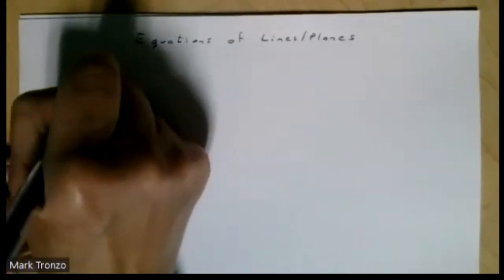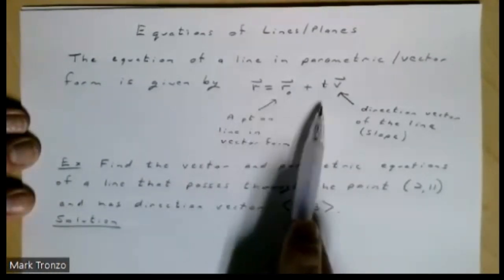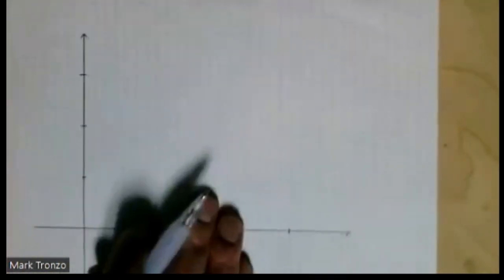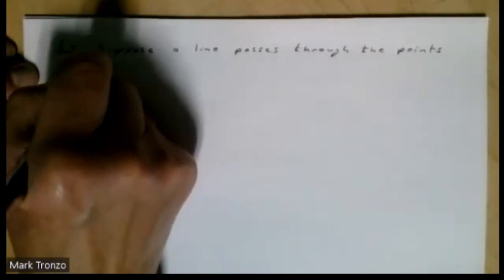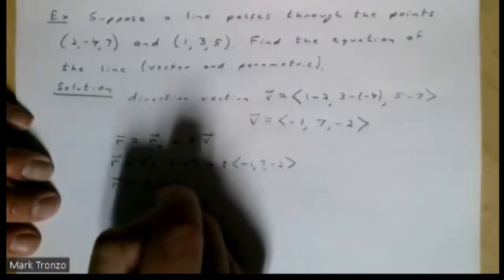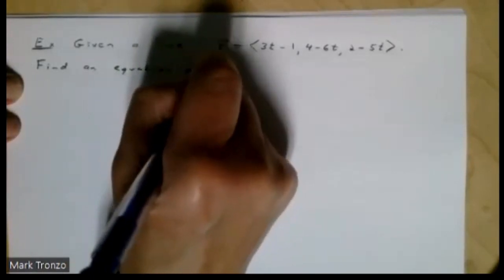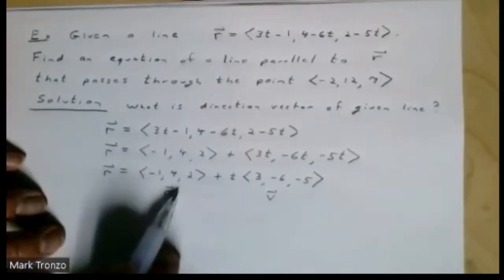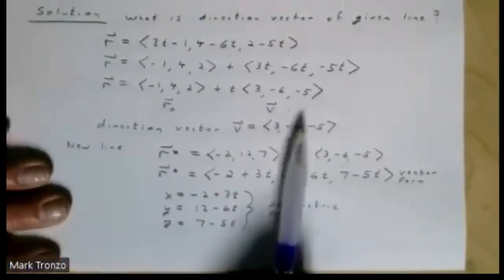Calculus 3:Vector Equations Of Lines